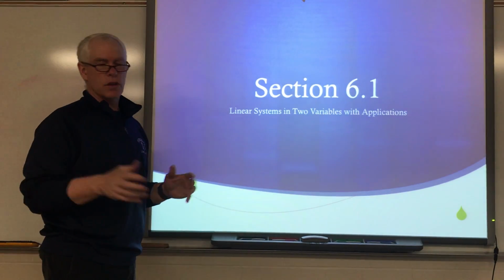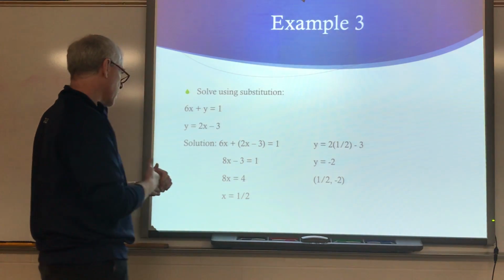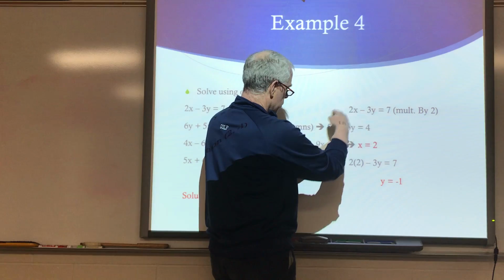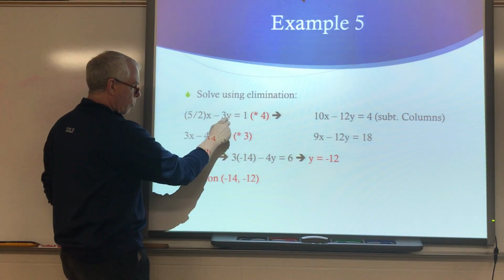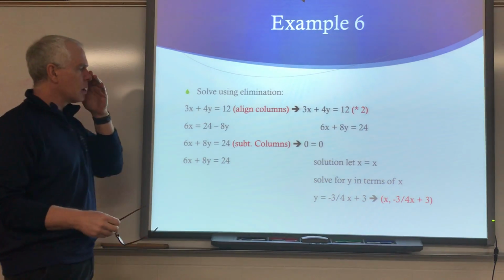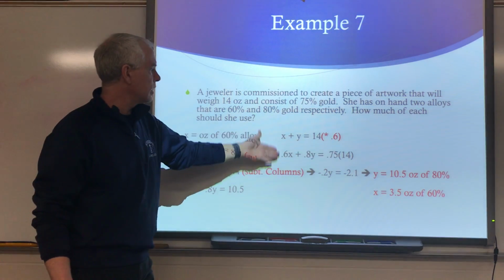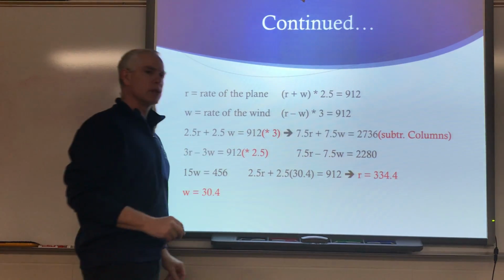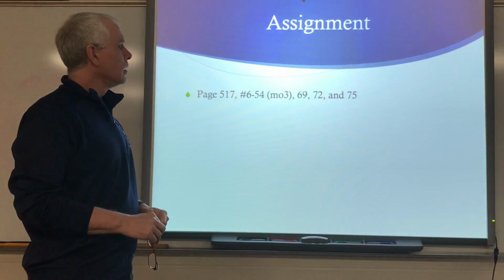Section 6.1 - College Algebra